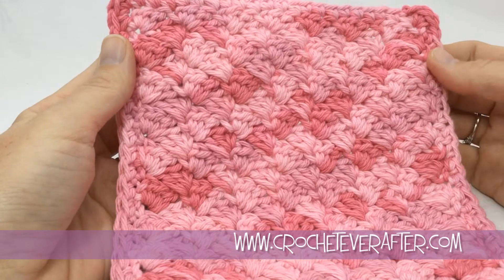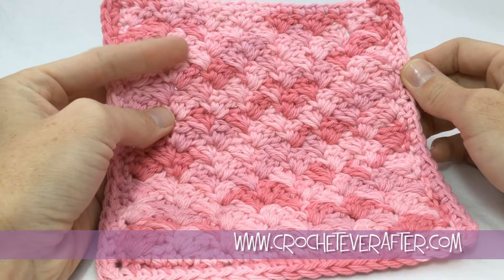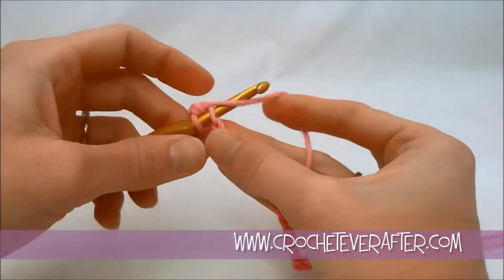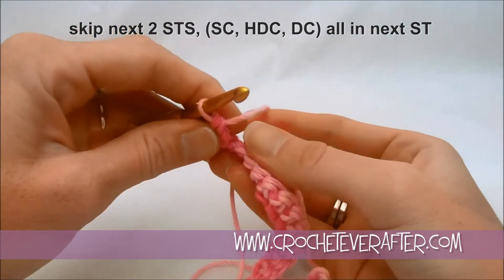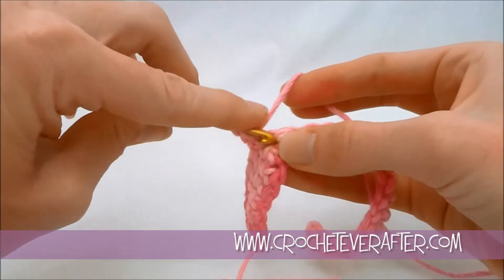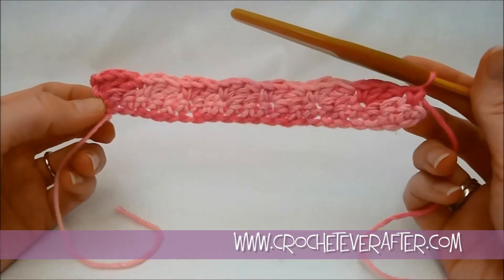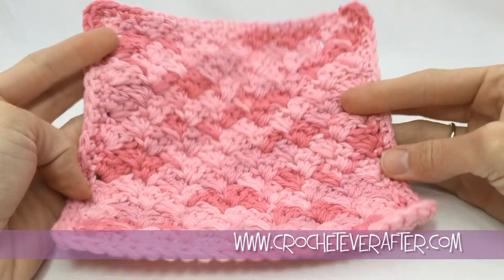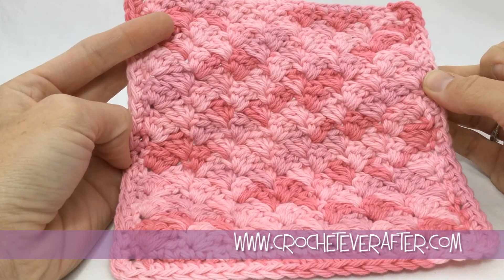Left Hand Slant Stitch Crochet Washcloth Pattern ~ Beginner Crochet Tutorial ~ Learn Crochet Stitch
This stitch combines SC, HDC, DC together to make a cool textured slanted stitch. It has a very easy repeat and is great for beginners.

Hook I'm using
Yarn I'm using